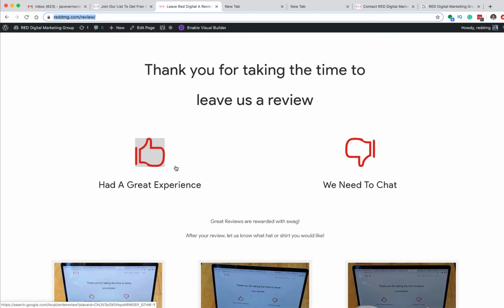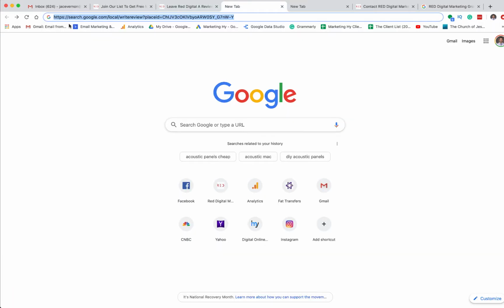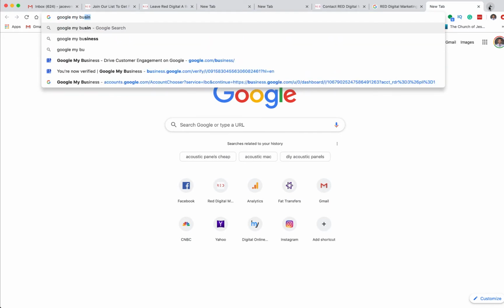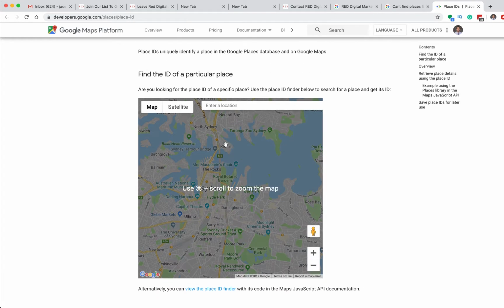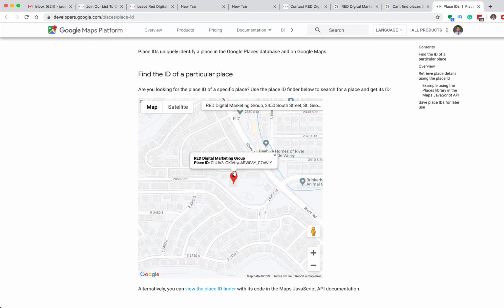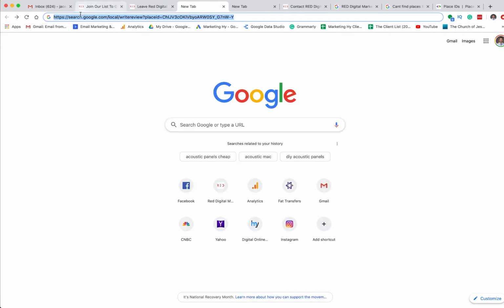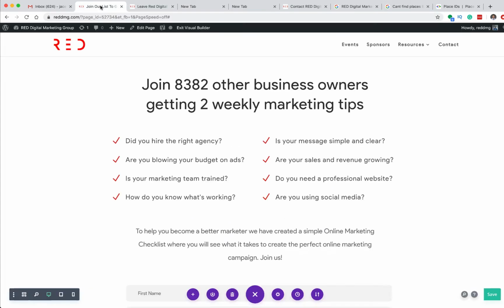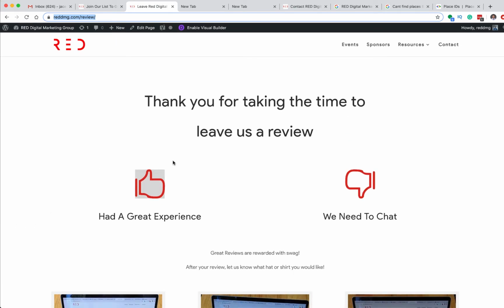How To Get Reviews From Customers With A Simple DIY Link and Webpage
Are you struggling to get reviews? Are you being pitched by all types of business on how you need to buy their monthly service to get reviews?

In this video we are going to build out a simple review system you can use from FREE and it can be on your website.